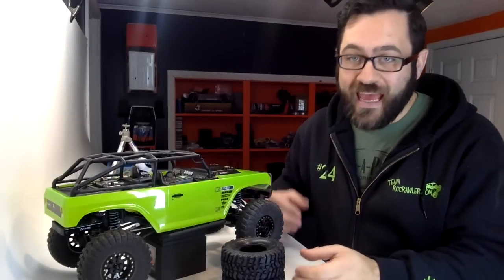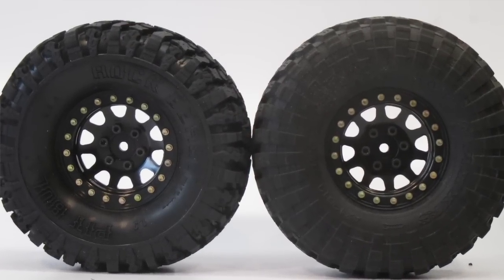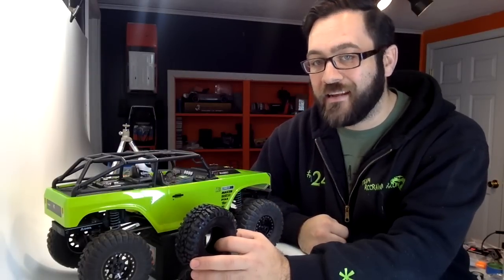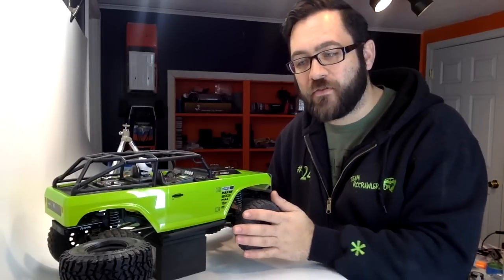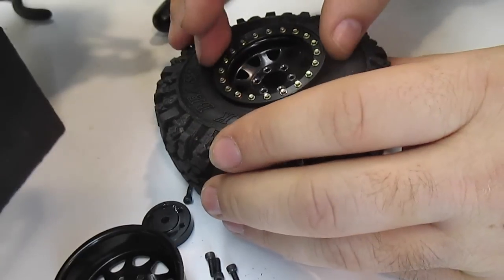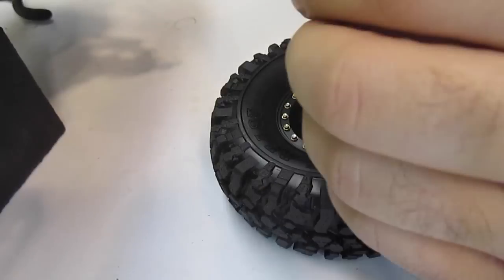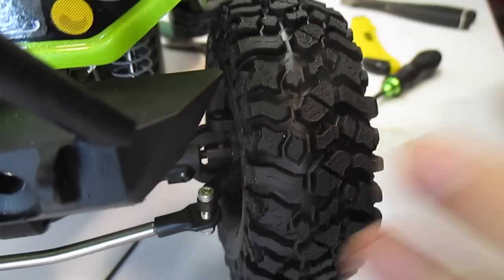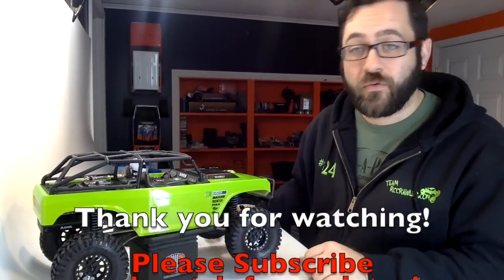Axial SCX10 Deadbolt - Pitbull Tires - $50 Budget Build - Week 8 Part 1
HarleyDesigns.com

Week 8 Part 1 Budget = $80.79

Pitbull Rock Beast 1.9 Tires - $26.99

TOTAL = $53.98
Budget = $80.79
Remaining = $26.81

Pitbull Tires

Crawler Innovation - Cell Block Crawler Stands